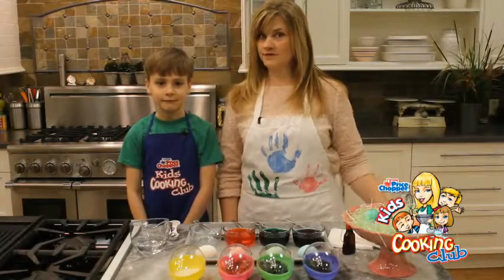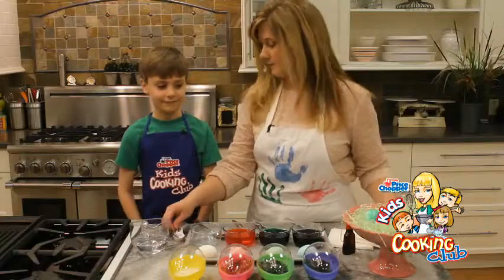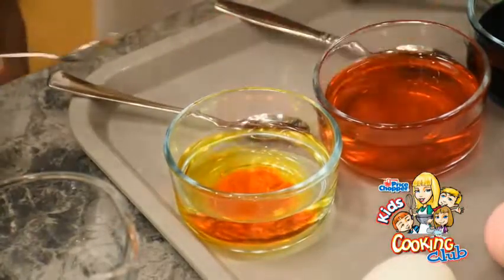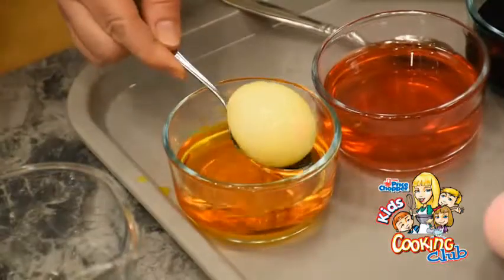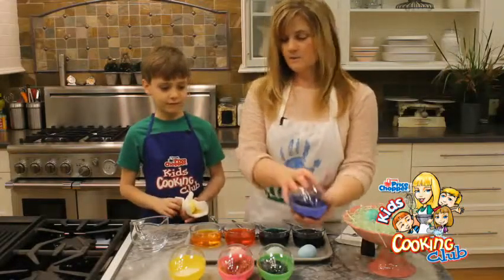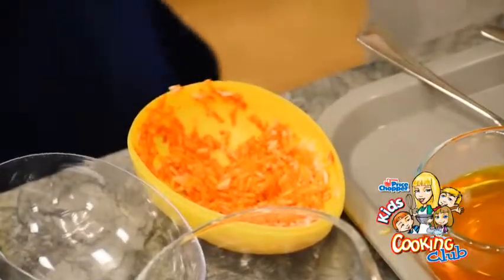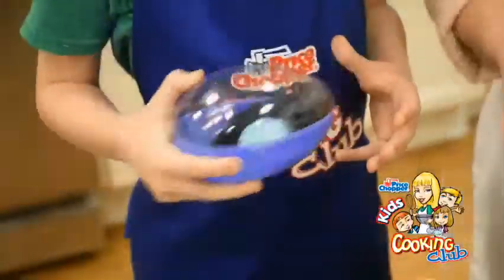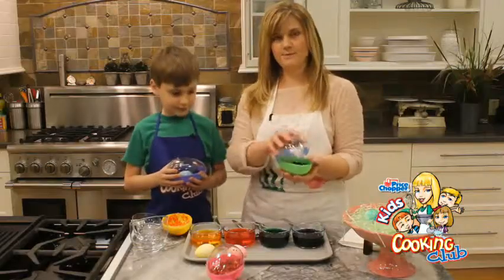Easter Egg Decorating | Price Chopper Kids Club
Learn an easy trick to beautiful Easter Eggs with the Price Chopper Kids Cooking Club!

Sign up for the Kids Cooking Club for more easy recipes delivered to your inbox every month!

Connect with Price Chopper and Market 32!